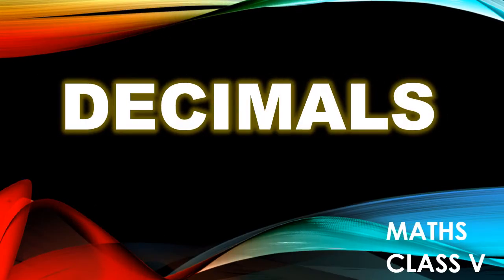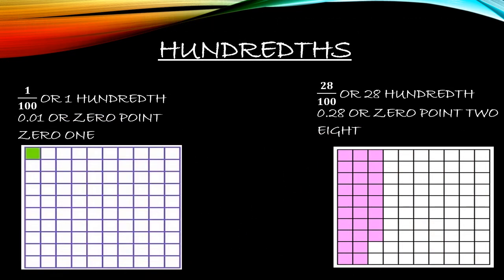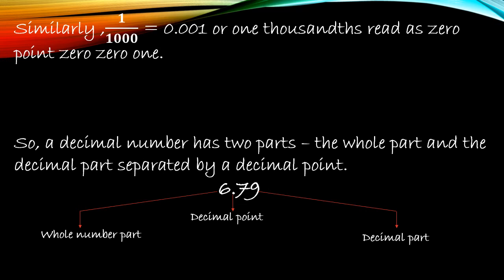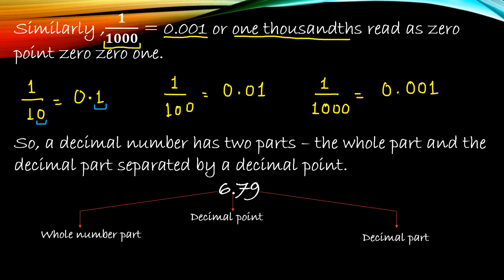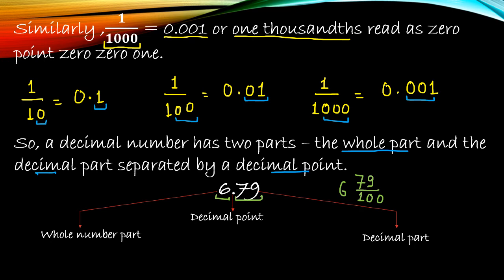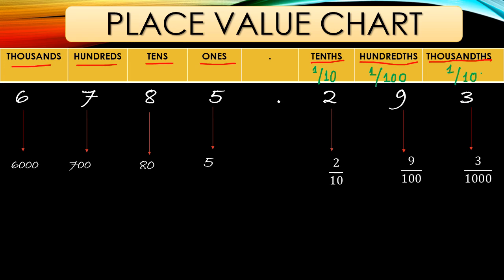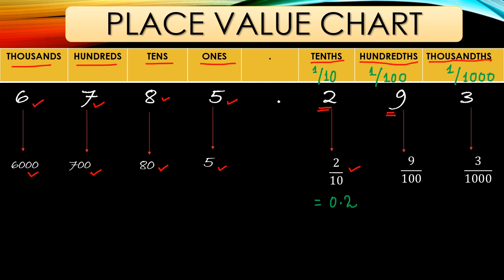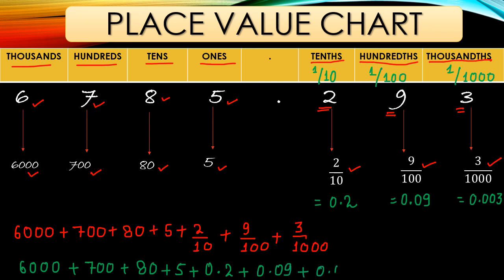DECIMALS || CLASS V